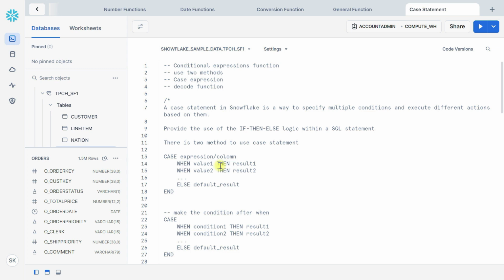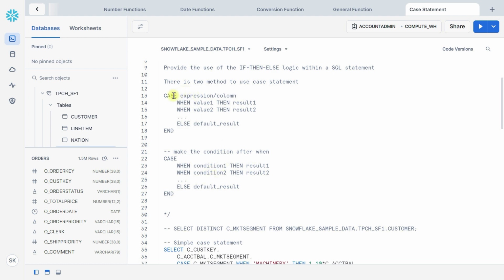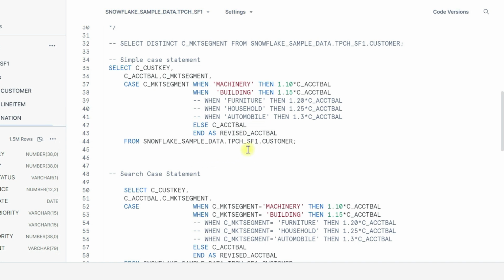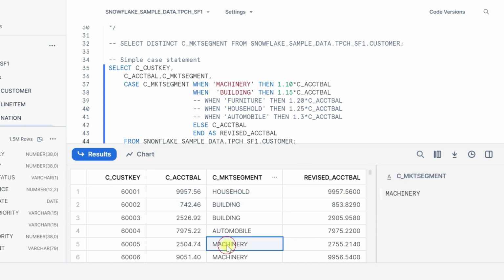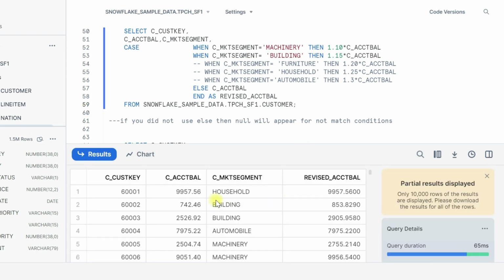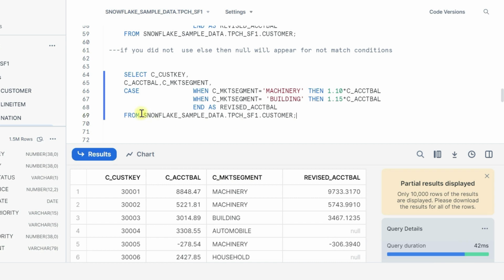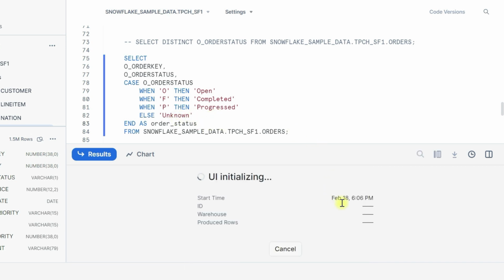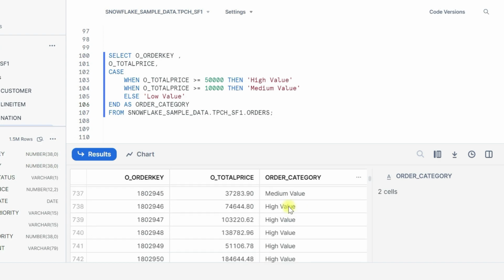Mastering Case Expressions in Snowflake: A Comprehensive Guide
Welcome to our comprehensive guide on using case statements in Snowflake! Case statements are powerful tools in SQL that allow you to perform conditional logic within your queries, making them essential for data manipulation and analysis.

In this video, we'll take you through everything you need to know about case statements in Snowflake. From understanding the syntax to practical examples of how to use them effectively in your queries, we've got you covered.

Whether you're a beginner looking to level up your SQL skills or an experienced data analyst seeking to enhance your workflow, this tutorial is for you. We'll walk you through the different types of case statements, including simple case, searched case, and nested case statements, and show you how they can be applied to solve real-world data challenges.

By the end of this video, you'll have a solid understanding of how to leverage case statements to streamline your data processing tasks, write more efficient queries, and extract valuable insights from your Snowflake database.

Don't miss out on this opportunity to become a master of case statements in Snowflake. Watch now and take your SQL skills to the next level!